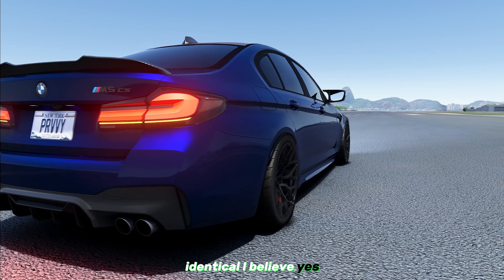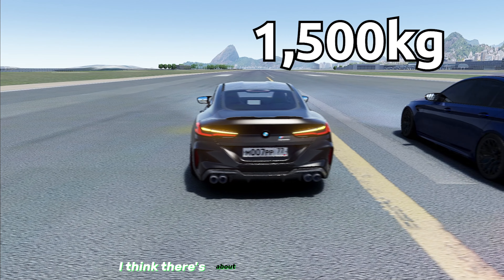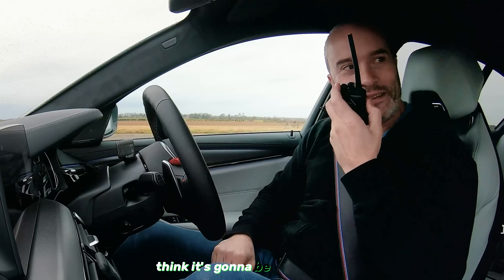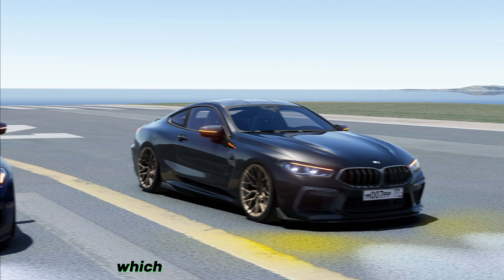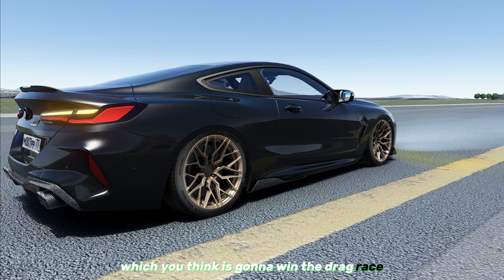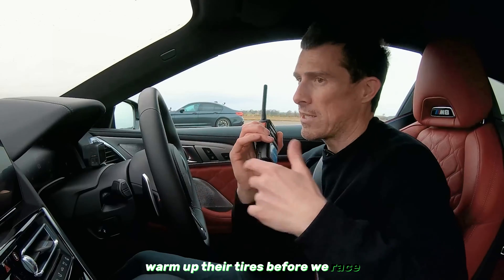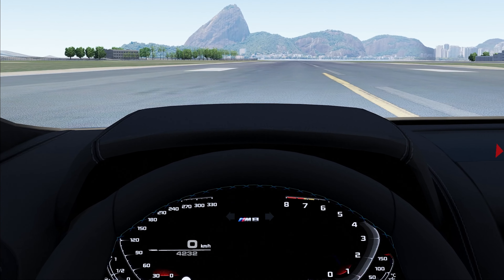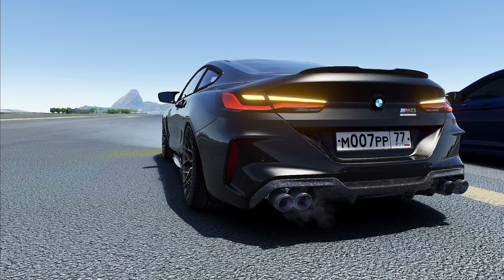BMW M8 competition vs. BMW M5 CS: DRAG RACE🔥Assetto Corsa Carwow inspired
In this drag race, i pit the Assetto Corsa BMW M5 CS against a BMW M8 competition in a head-to-head race to see who comes out on top. Which car will be the fastest on the track? Find out in this exciting drag race!

If you're a fan of Assetto Corsa, then you're in for a real treat! This drag race is a perfect way to see which car is the fastest. Watch the BMW M5 CS against the BMW M8 competition in a head-to-head race to see who comes out on top! Will the BMW M5 be the fastest car on the track?

In this epic drag race, the BMW M5 takes on the BMW M8 competition!

Assetto Corsa is a racing game that puts you in the driver’s seat of some of the world’s best cars, from classic muscle cars to modern sports cars. In this drag race, you’ll have to see which car can go the fastest around a track filled with twists and turns. Will the BMW M5  win the race? Or will the BMW M8 competition take home the victory? It’s sure to be an exciting race!

It's a question with an exciting answer... can a souped-up BMW M5 really challenge a £160k BMW M8 competition?